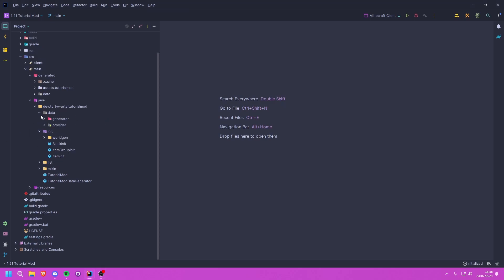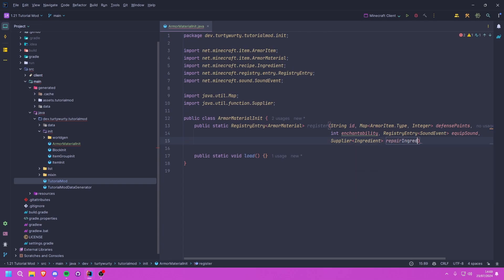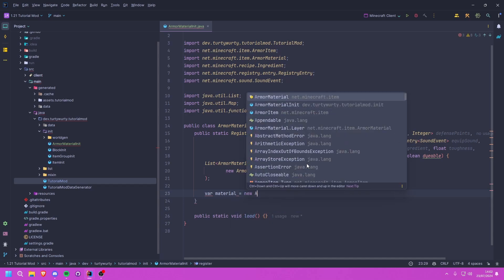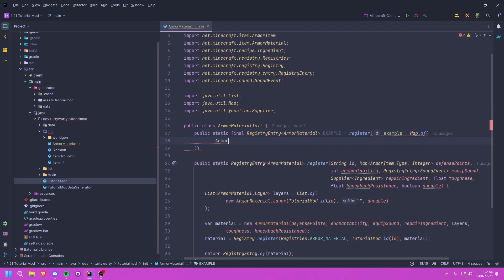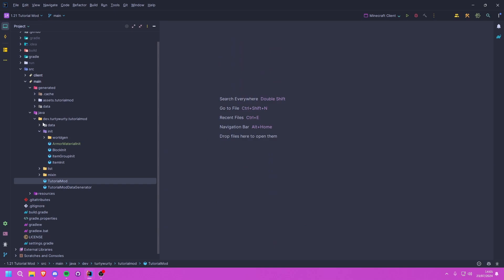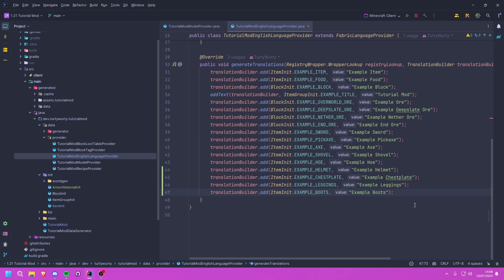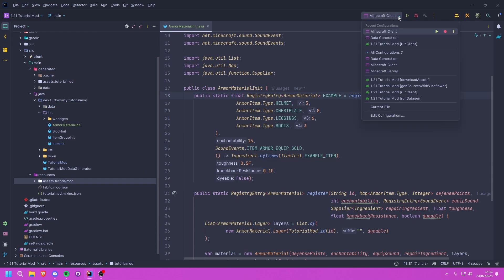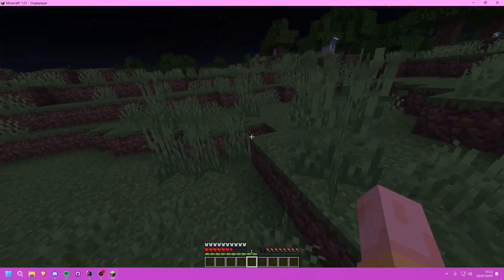Fabric 1.21.1 Modding Tutorial - Armor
In this tutorial, we are going to be making our own set of armour in Fabric 1.21.

-- Timestamps --
0:00 - Intro
0:25 - Armor Material
6:15 - Registering the Items
7:05 - Language File
7:20 - Item Models
7:40 - Recipes
7:55 - Textures
9:25 - Testing armor
10:10 - Fixing durability
12:45 - Testing durability
13:15 - Fixing enchantability
14:40 - Testing enchantability
15:55 - Outro